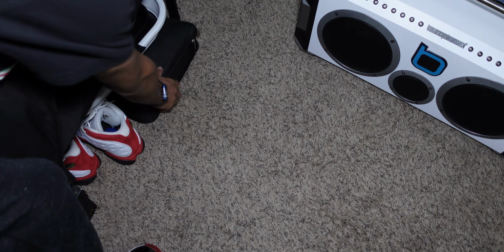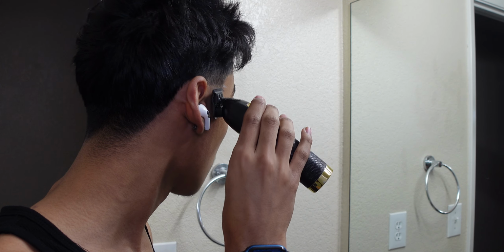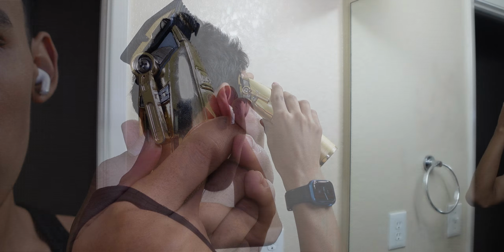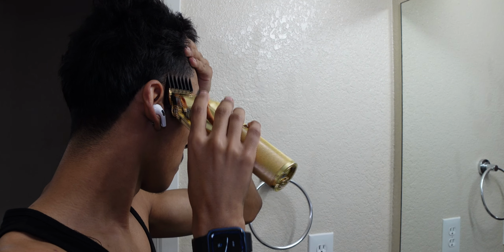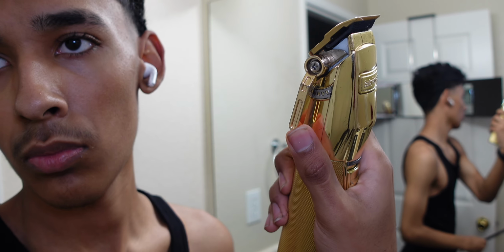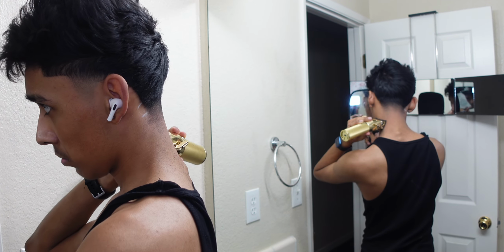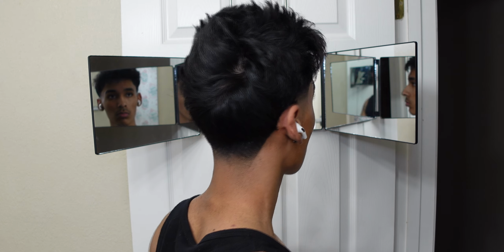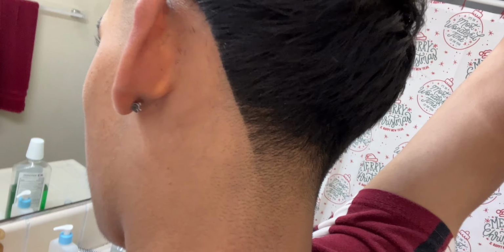Easy Self Cut Taper Fade Tutorial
Today in this video I will be showing you my step by step process on how to cut your own hair! this is a taper fade tutorial on how to give a low fade and you can apply these steps to other types of fades this is beginner friendly. I also give out some tips during the video to help you out.

PRODUCT LINKS
3 way mirror
Babyliss Trimmer
Babyliss Clipper
Tomb 45 styling texture
Straight edge razor
Barber pencil & brushes
Andis foil shaver
Spritz line up spray